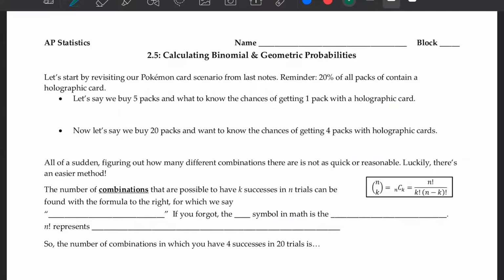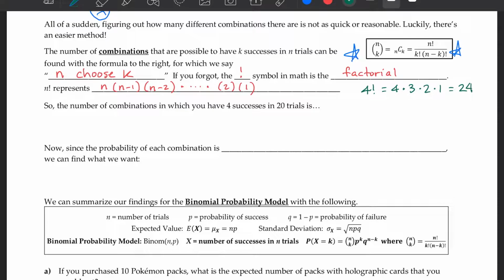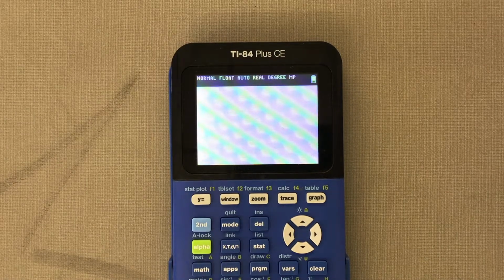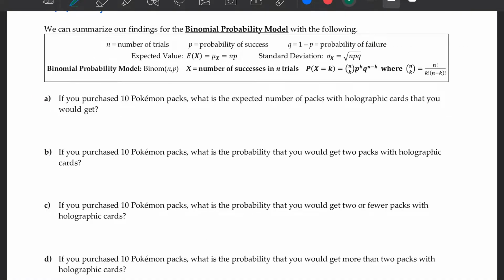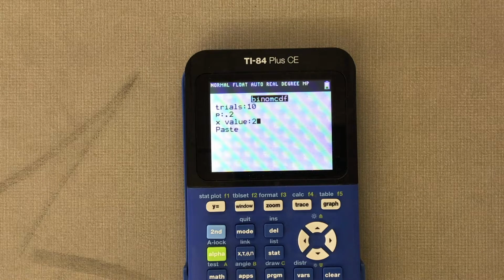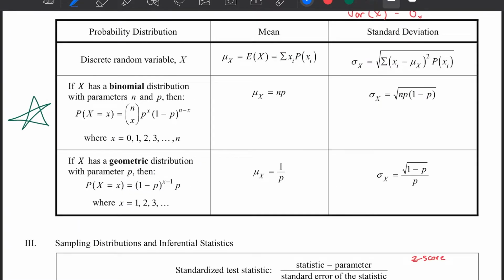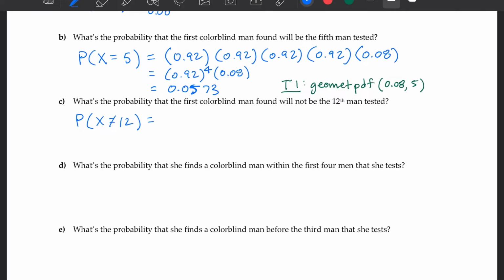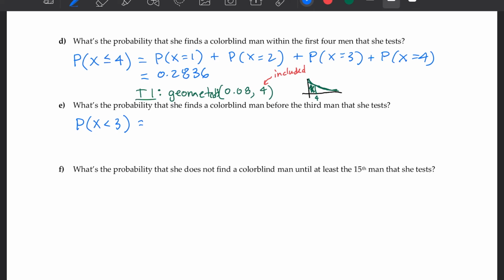2 - 5 Calculating Binomial and Geometric Probabilities